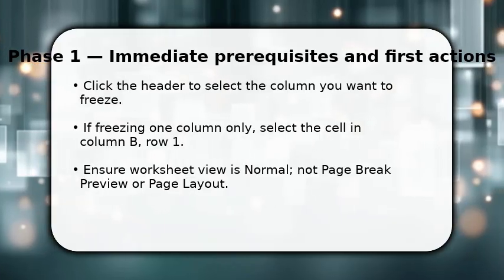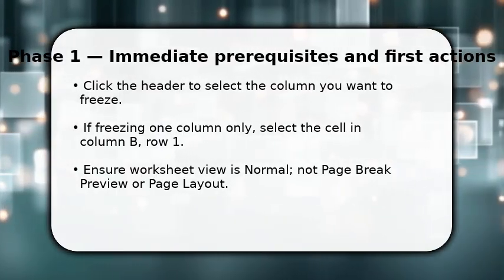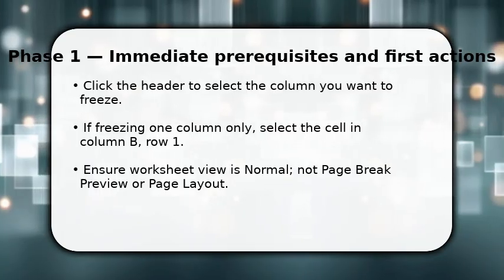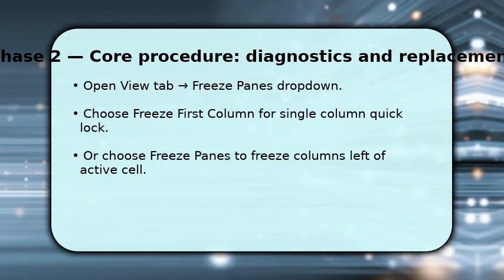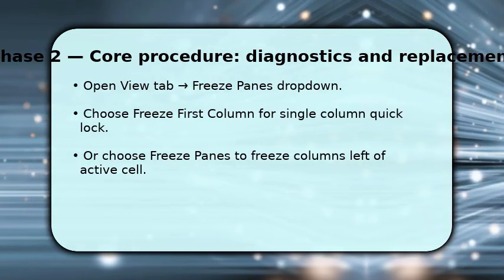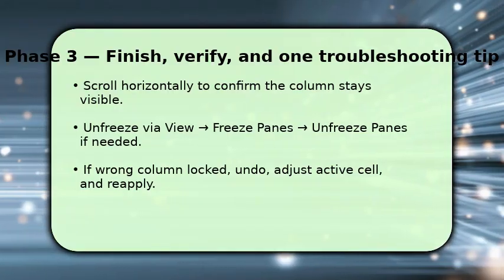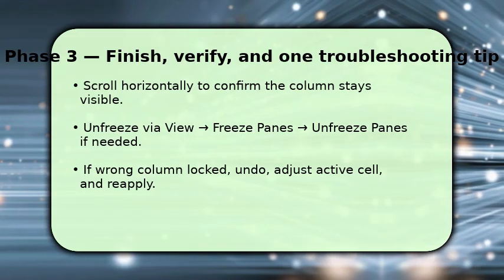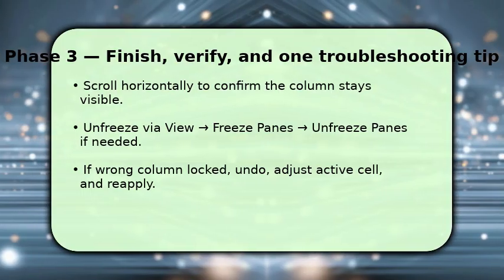How to Stop the Column in Excel (easy Method)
How to Stop the Column in Excel (easy Method) | 🔒 Surfshark VPN Deal — Stay private and secure. $1.99/mo + 3 Months Free ▸

Learn the simple steps to stop a column in Excel, perfect for both beginners and experienced users. This quick guide will walk you through using keyboard shortcuts or right-click options.

stop column, Excel tutorial, keyboard shortcuts, excelhelp, data organization